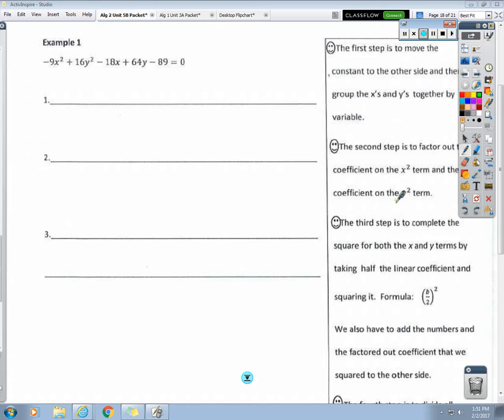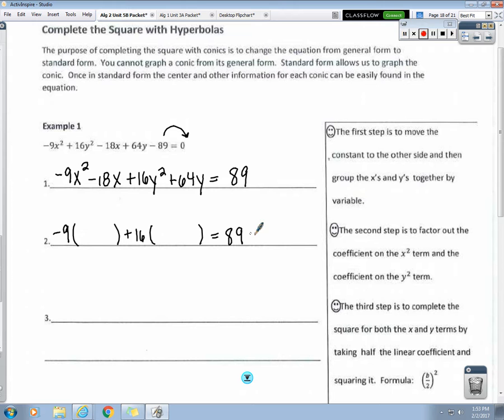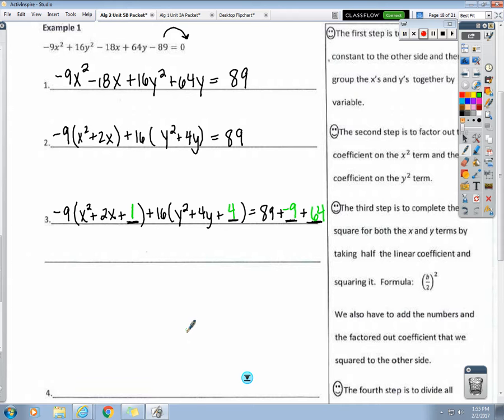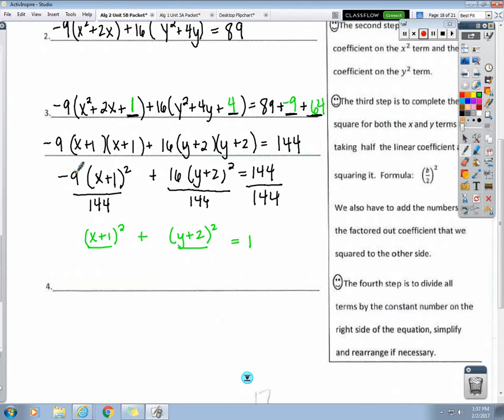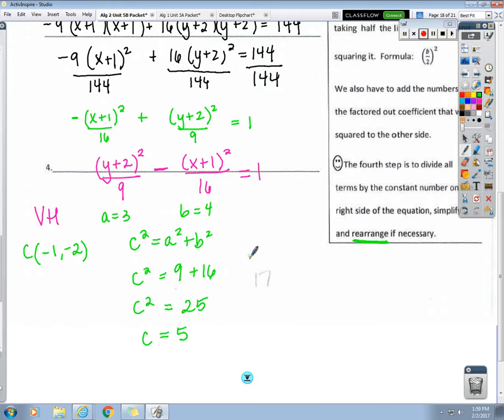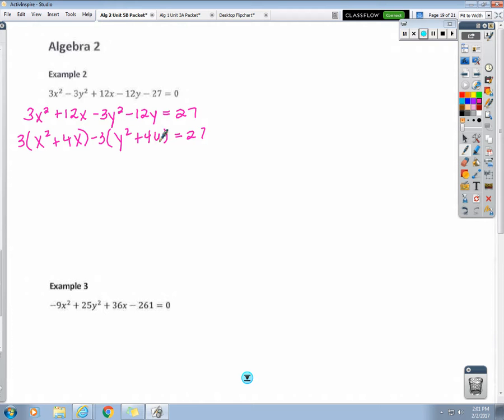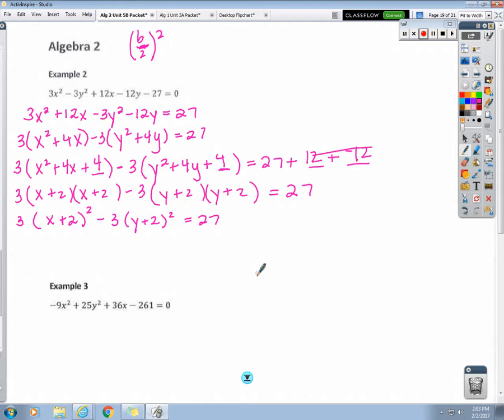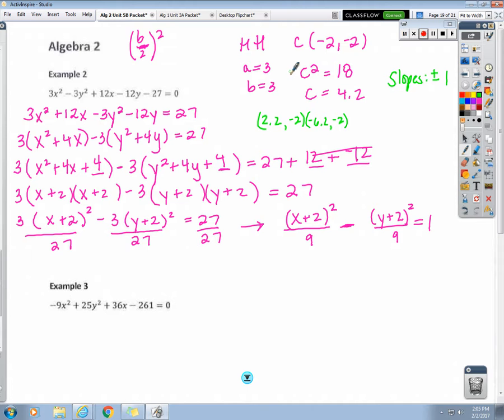Alg 2 Unit 5B Part 2 2 2 17